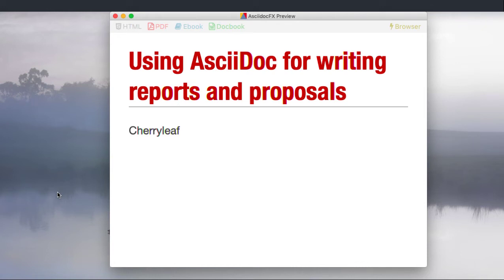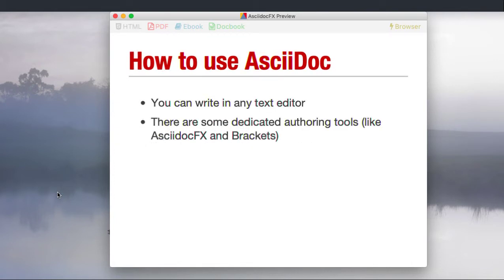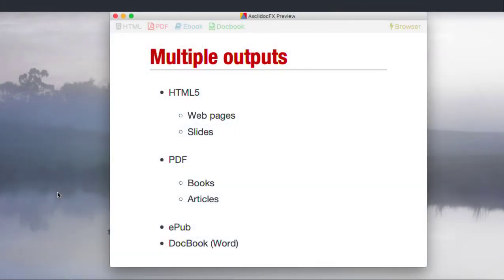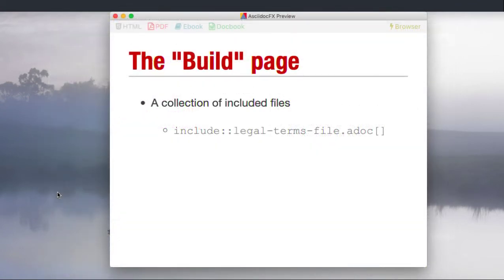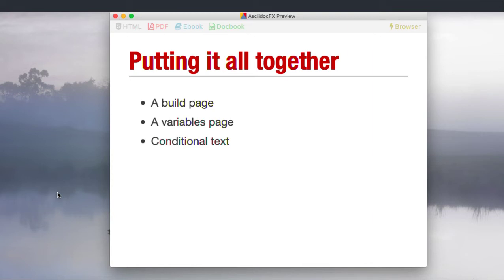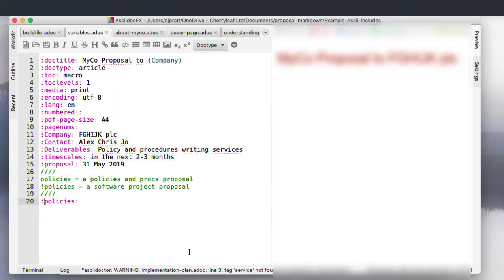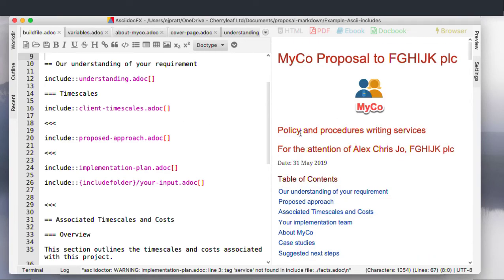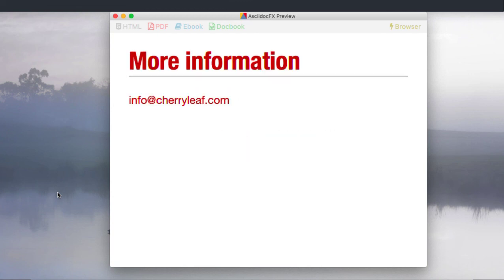Writing reports and proposals more efficiently using the AsciiDoc lightweight markup language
An example of how you could use the AsciiDoc lightweight markup language to write reports and proposals more efficiently. This video is part of our Advanced Technical Communication training course bundle.